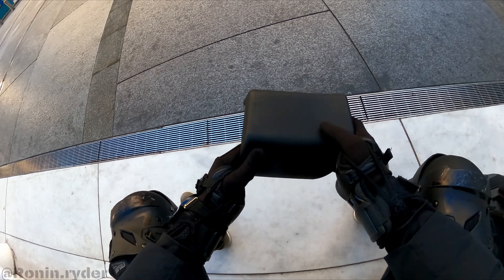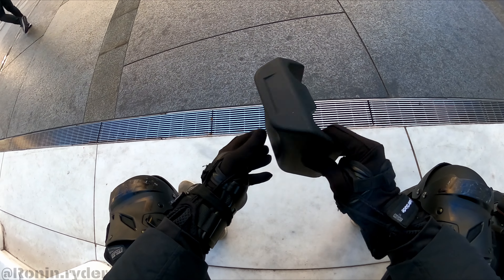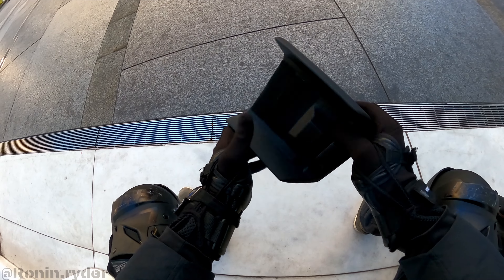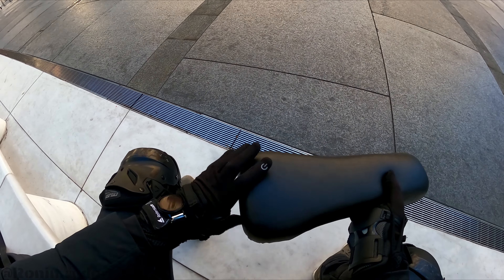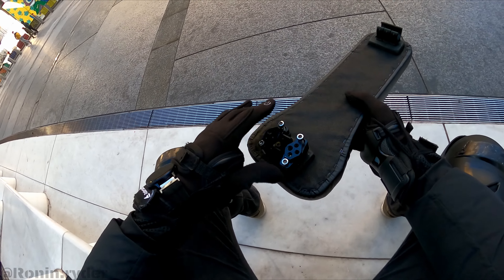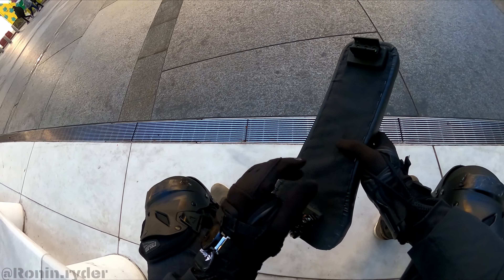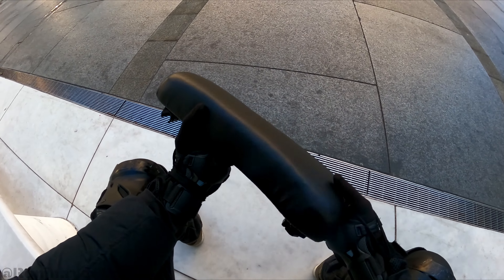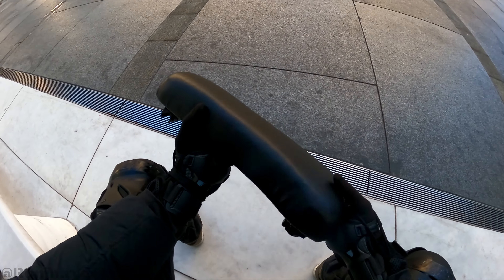I review 3 seats for the Veteran Sherman electric unicycle : Official, ZoomWheels Brian, Jeff seat.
I review 3 seats for the Veteran Sherman: Official, Zoom Wheels Brian, Jeff seat.